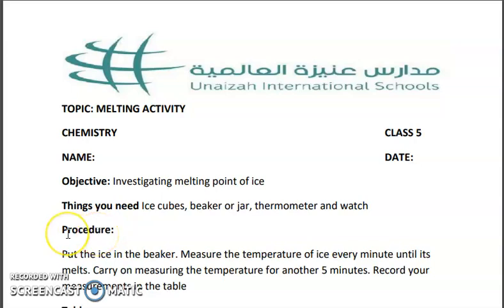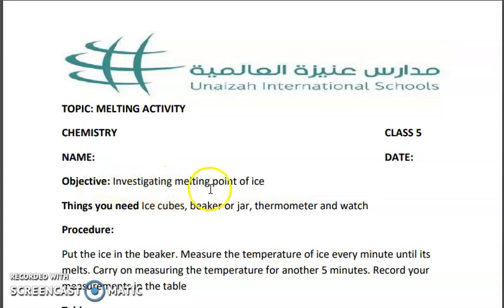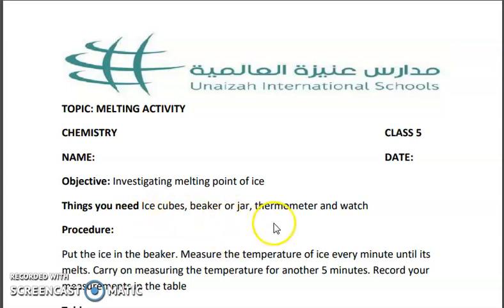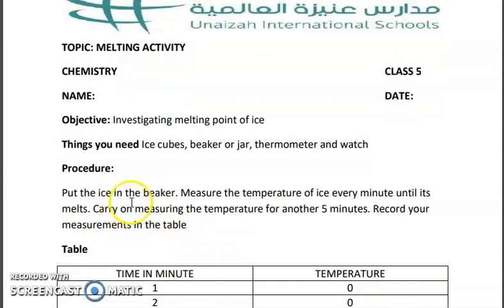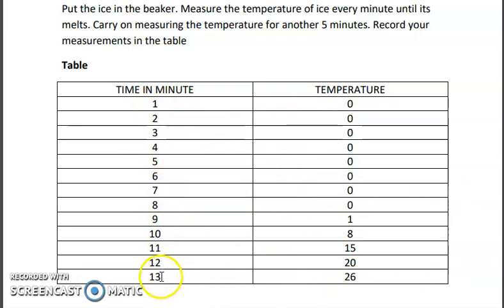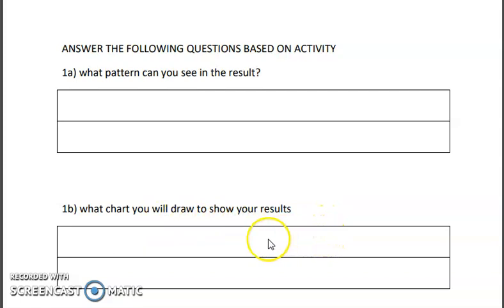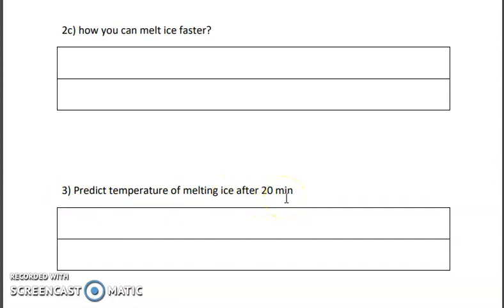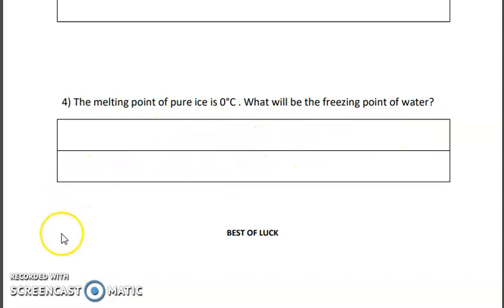class 5 chemistry Melting point activity